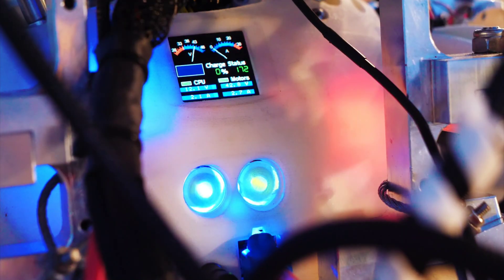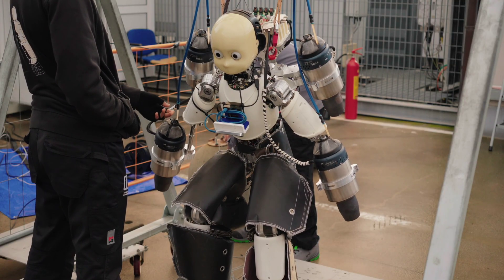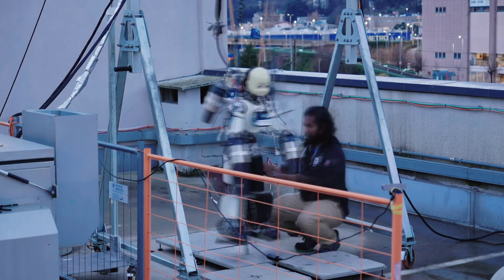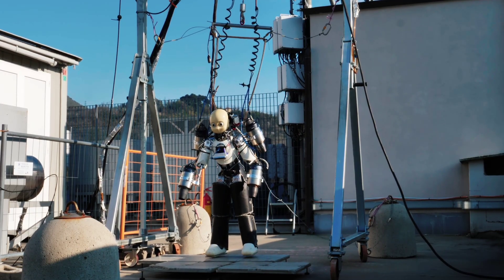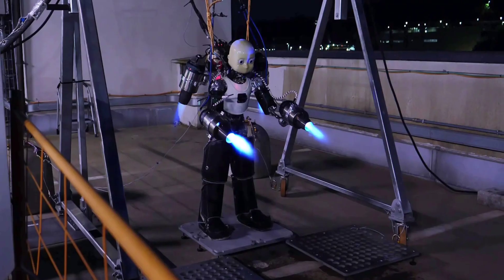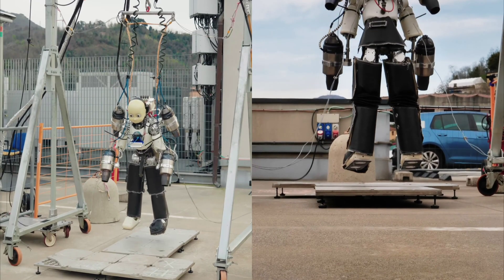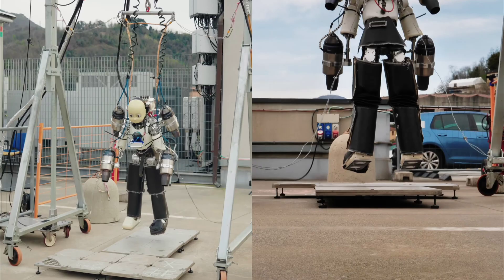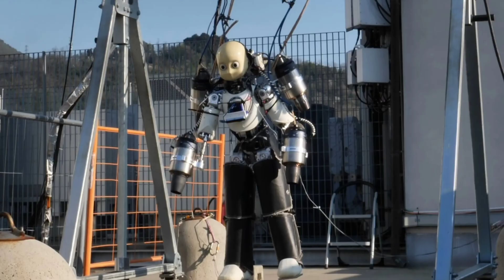World’s First Jet Powered Humanoid Robot Takes Flight - iRonCub3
Researchers at the Italian Institute of Technology have demonstrated the successful flight of the iRonCub3, a humanoid robot equipped with jet propulsion that has been able to hover at a stable hover half a meter above the ground. The project is aimed at future rescue missions and operations in extreme environments.